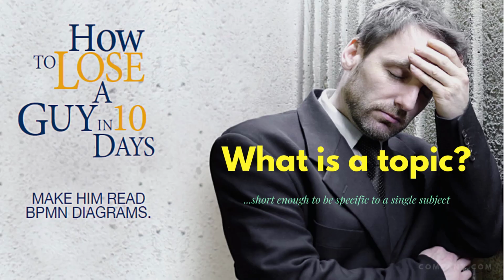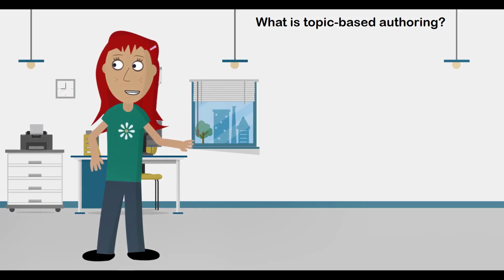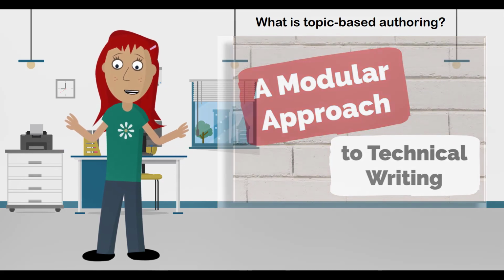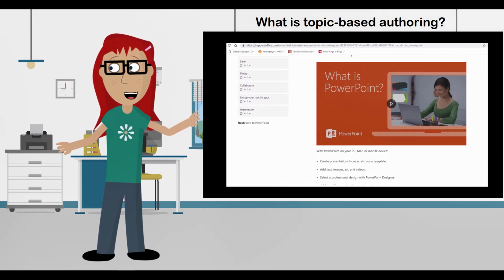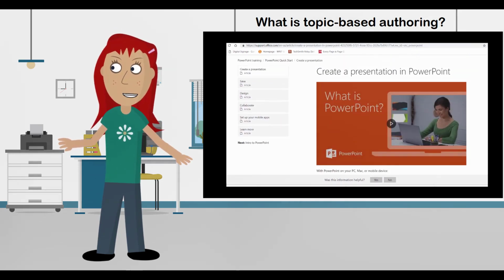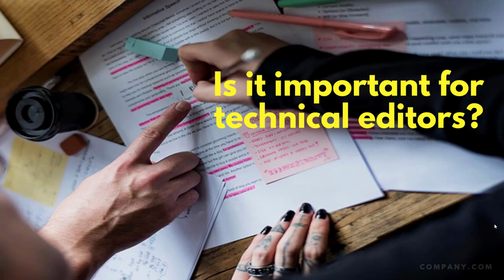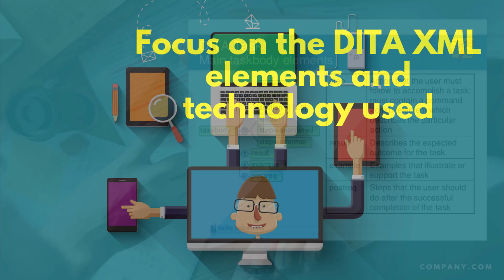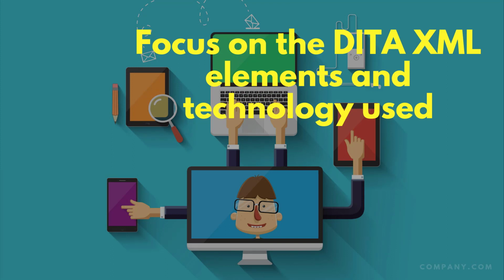Topic-based authoring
Presentation for course